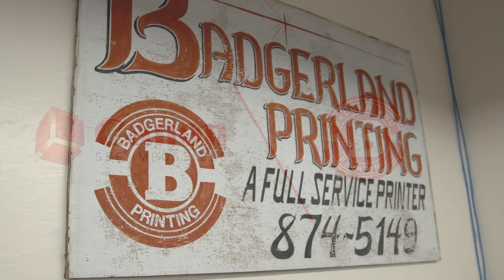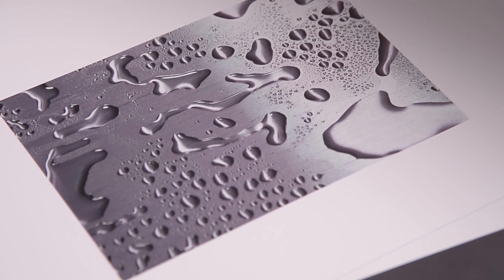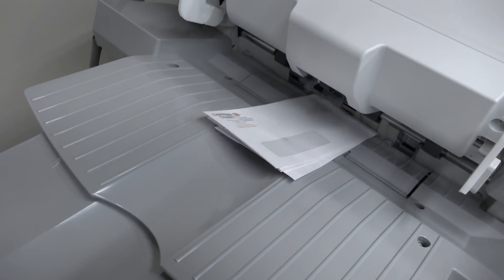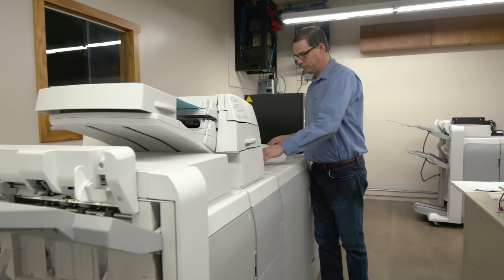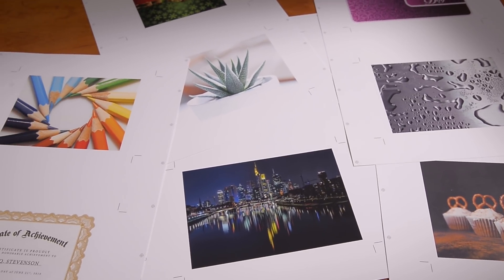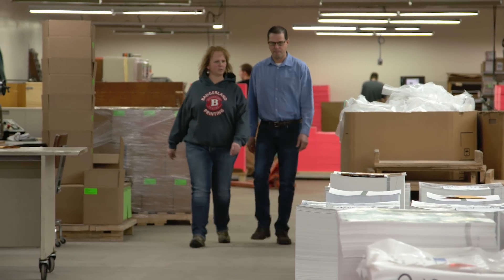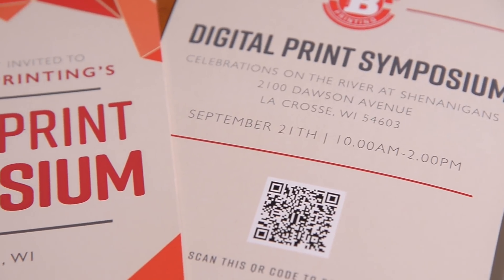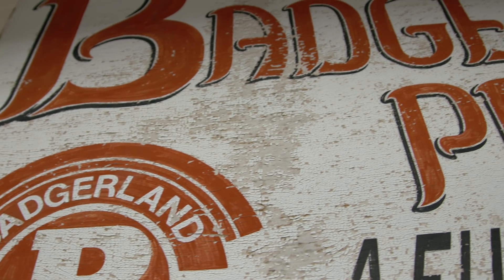Canon Production Solutions Case Study: Badgerland Printing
Badgerland Printing transitions to digital with Canon digital presses. They have an imagePRESS C8000 VP and imagePRESS C850, both with PRISMAsync print controllers and PRISMAprepare to streamline file preparation. The PRISMAsync embedded G7 color calibration and Remote Manager capability help them manage and schedule their digital print production. Badgerland experiences a 325% profit growth over the last 10 years.